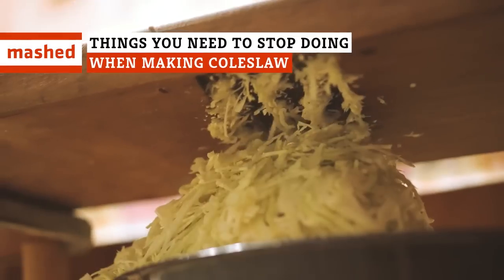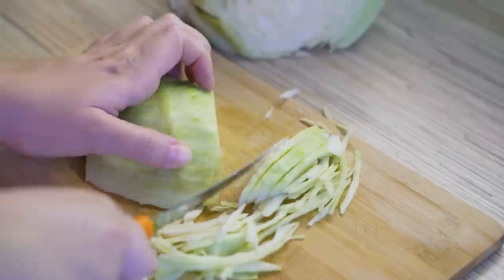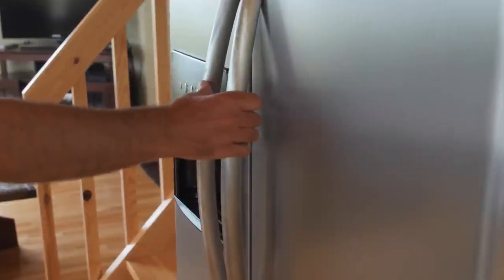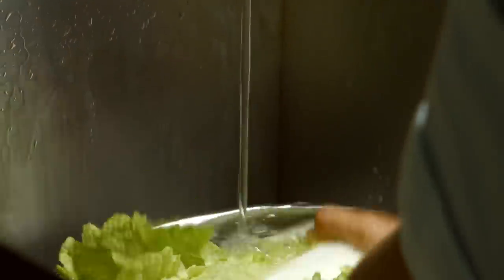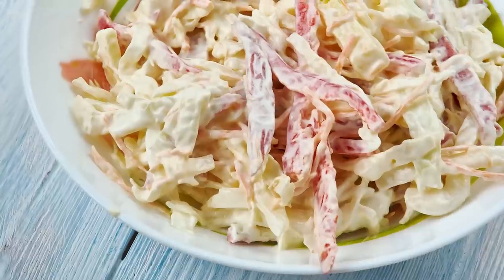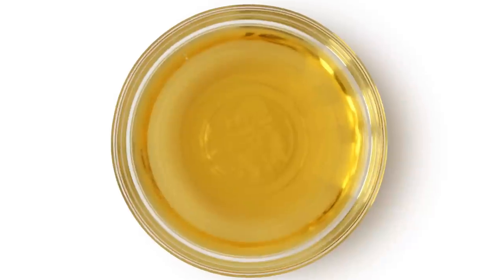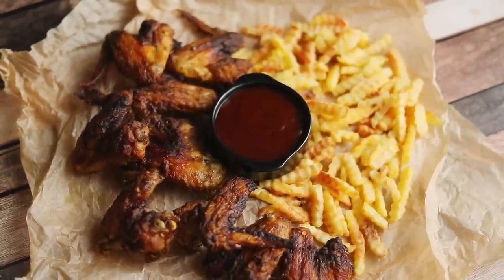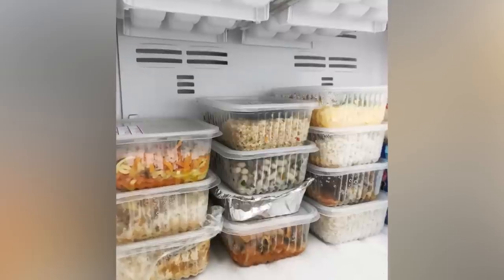11 Things You Need To Stop Doing When Making Coleslaw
Forever alone cause you’re making coleslaw wrong? These tips are sure to give you the perfect crunch and munch to coerce everyone to your next cookout!

Not shredding your carrots | 0:00
Not salting your cabbage first | 1:02
Adding dressing too early | 2:03
Not storing it properly | 2:56
Not washing your cabbage first | 3:54
Adding too much vinegar | 4:43
Going overboard with the salt | 5:40
Adding too much sweetener | 6:28
Making it too early | 7:21
Not keeping it simple | 8:05
Not freezing your coleslaw | 8:40